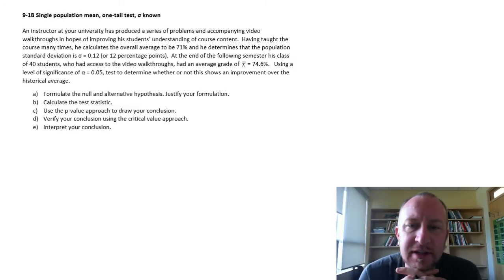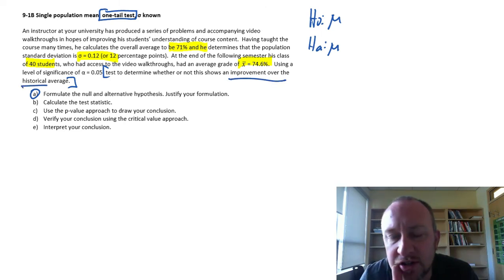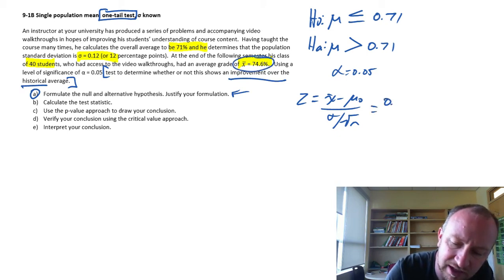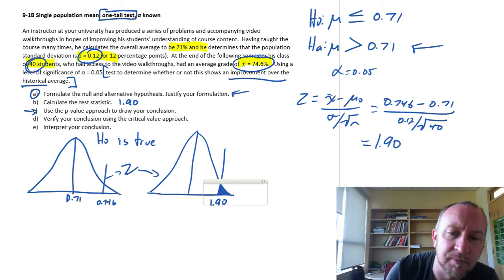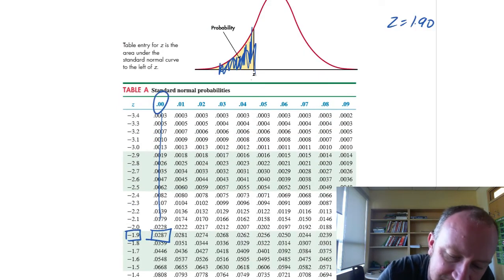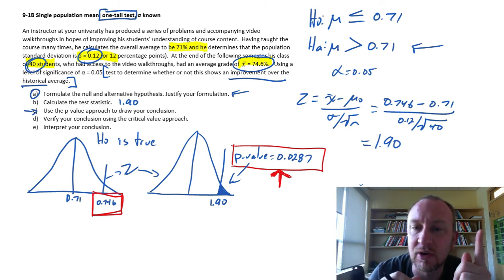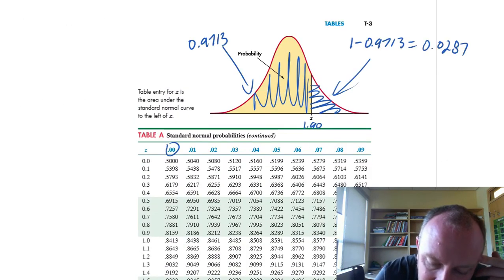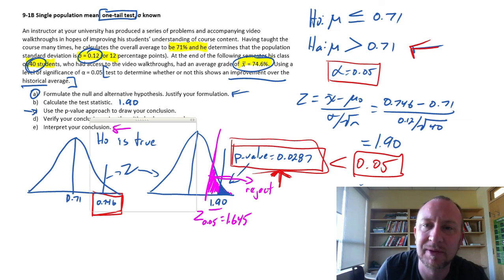Statistics Module 9 - Single Population Mean, One Tail Test, Sigma Known - Problem 9-1B